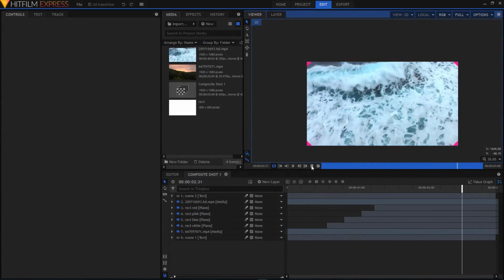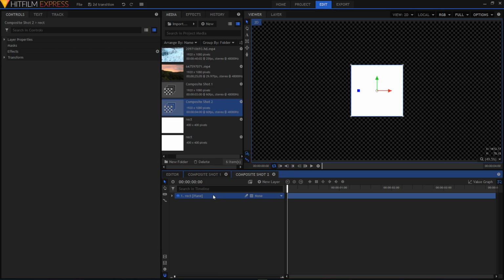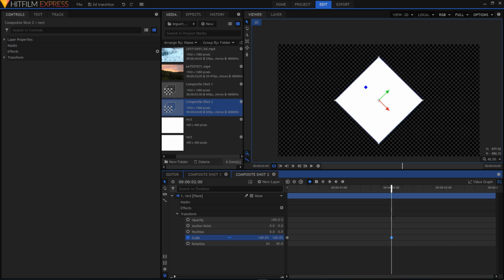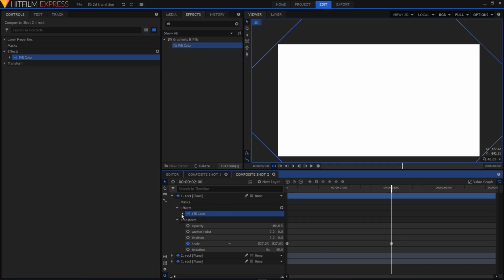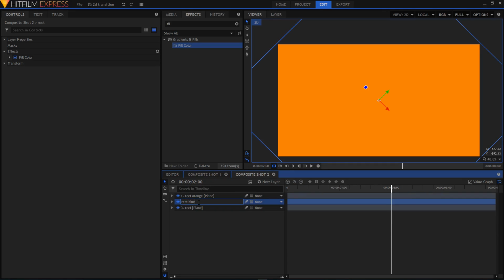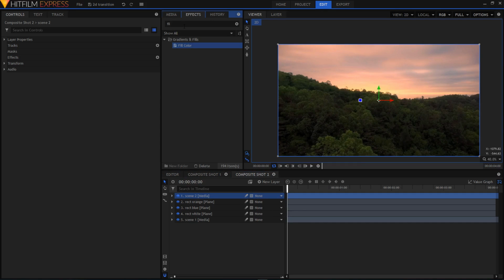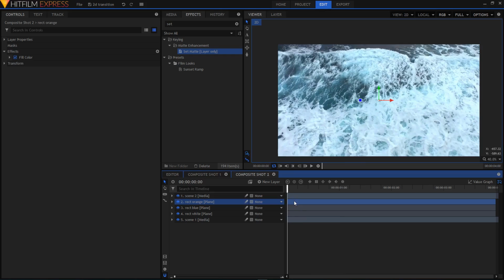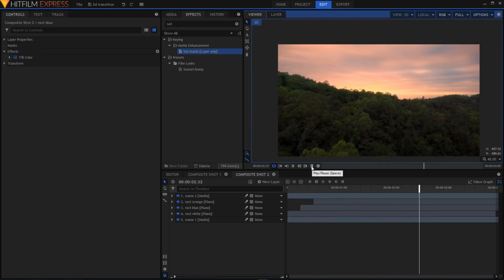Hitfilm Express - Custom 2D Transition Tutorial - Motion Graphics Tutorial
In this Hitfilm Express Tutorial, we will create a custom 2D Transition. It's very easy to create and it also looks professional in my opinion. I hope you like this tutorial.

-MotionEpic